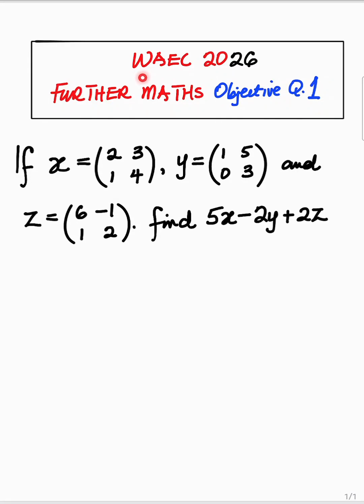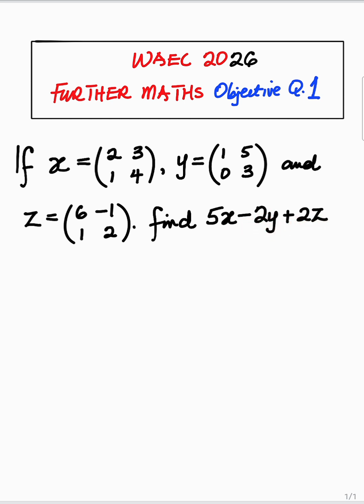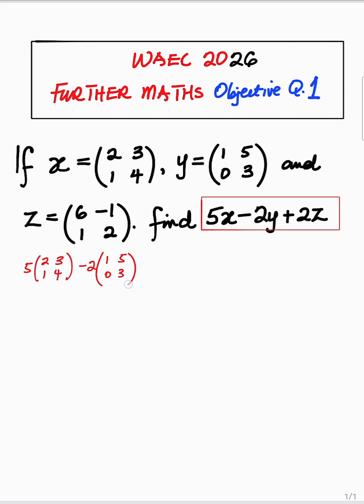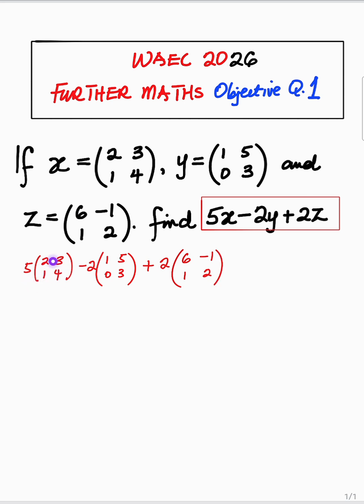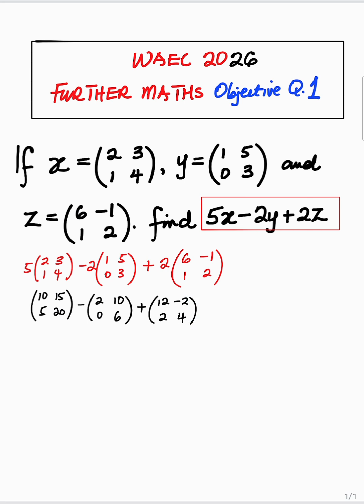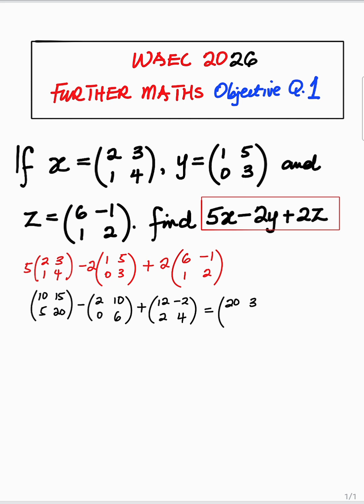This is the Reason Many failed This Question | WAEC FURTHER MATHS 2026 Q1